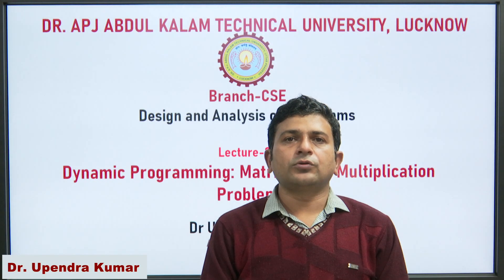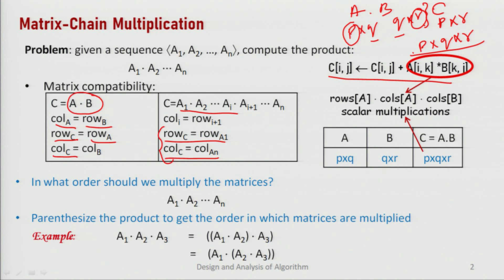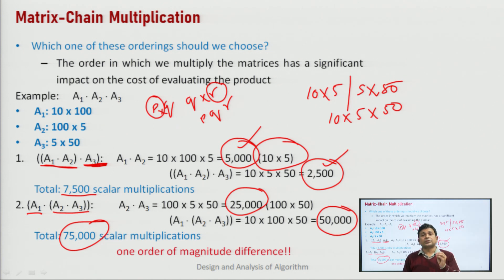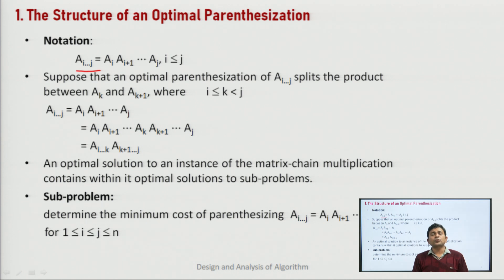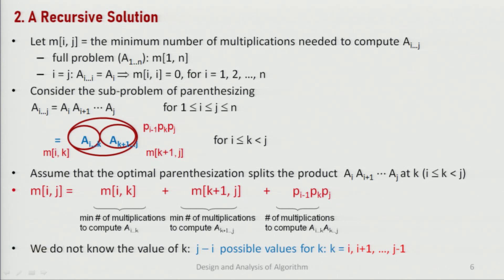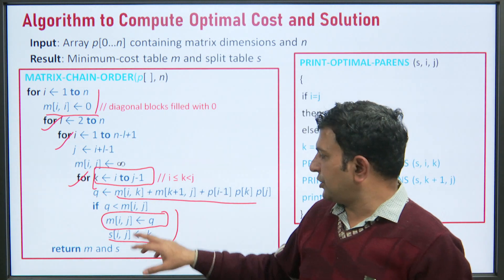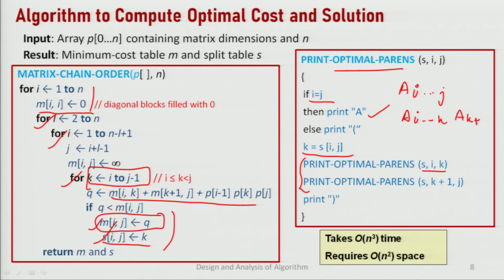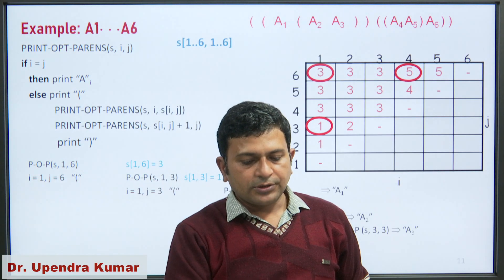Design and Analysis of Algorithm | Dynamic Programming Matrix Chain Multiplication Problem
Design and Analysis of Algorithm I Dynamic Programming Matrix Chain Multiplication Problem